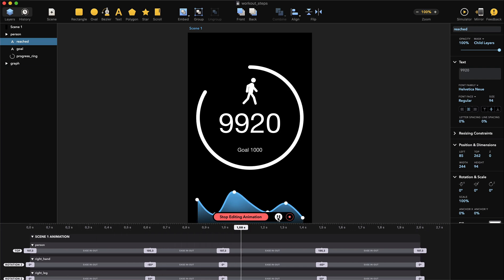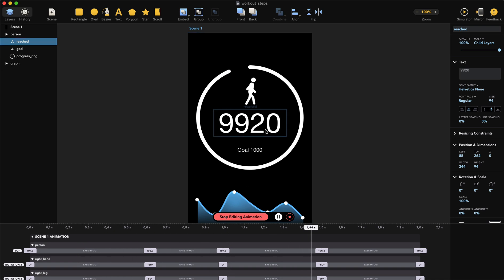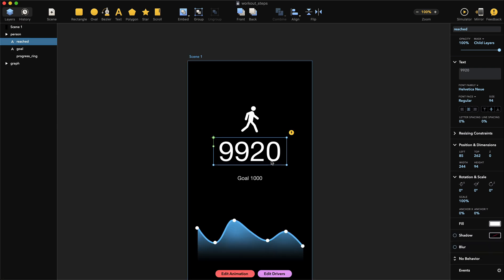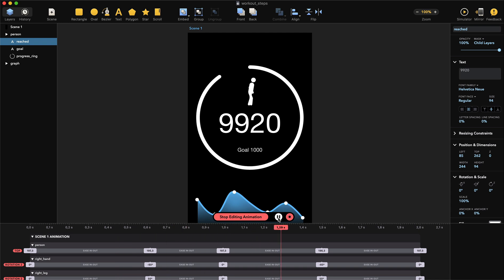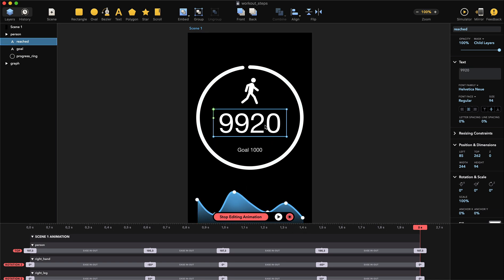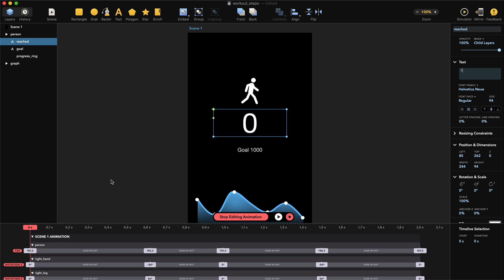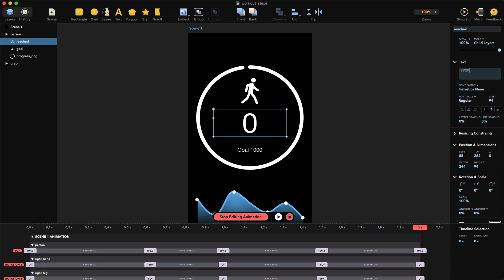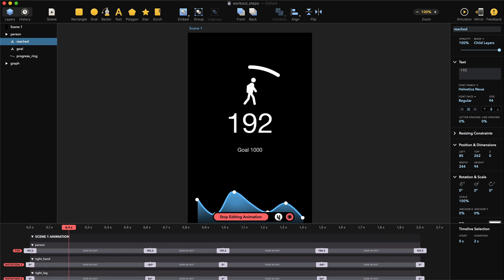How to Create Counting Animation in Drama App - Text Layers Interpolation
In this video, we take a look at interpolating numbers in text layers in Drama App. Using this feature, you can easily create a count down or count up animation.